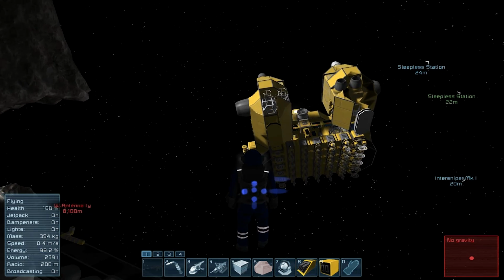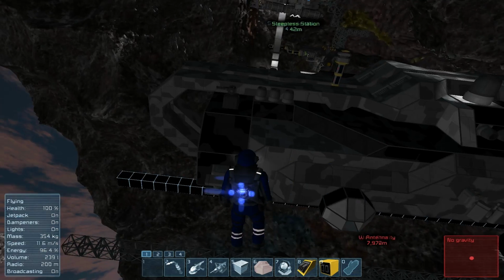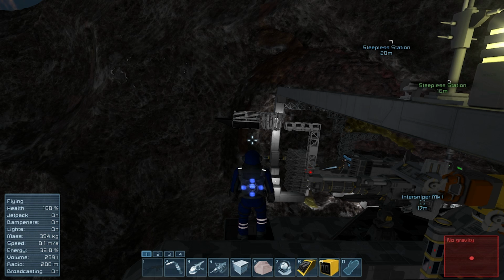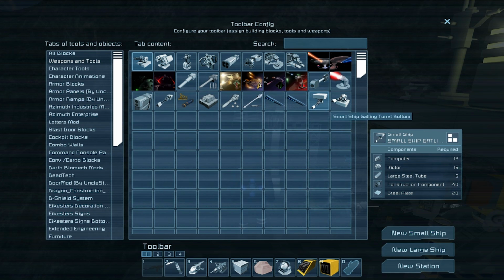Let's Play Space Engineers - Episode 120: Future Clean Up Plans!